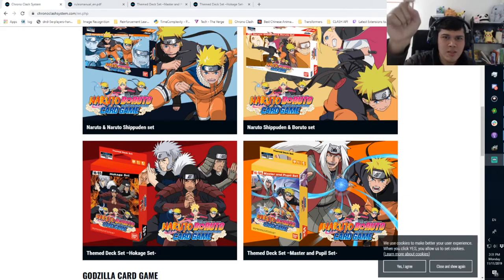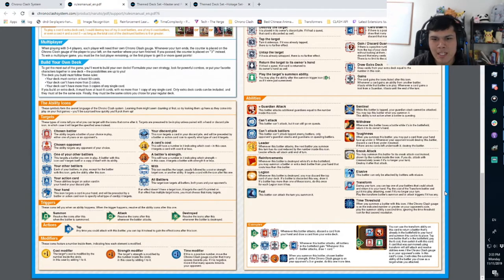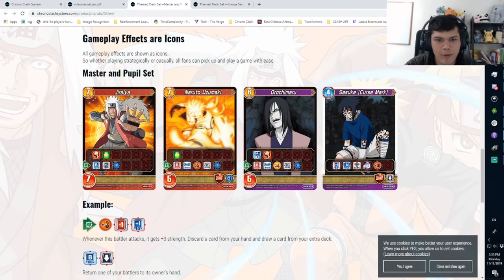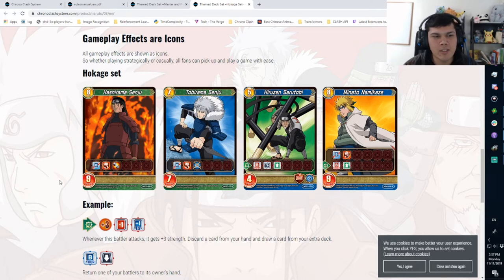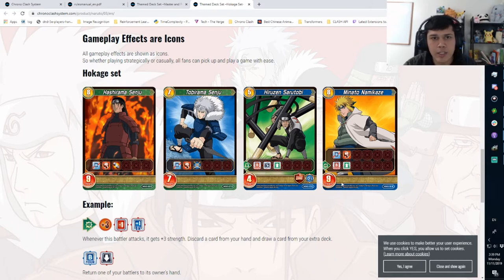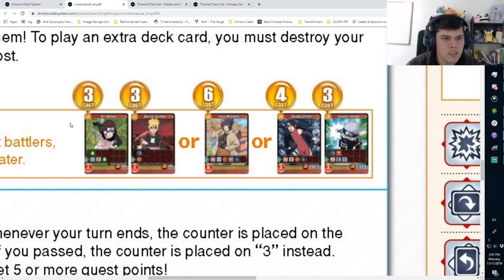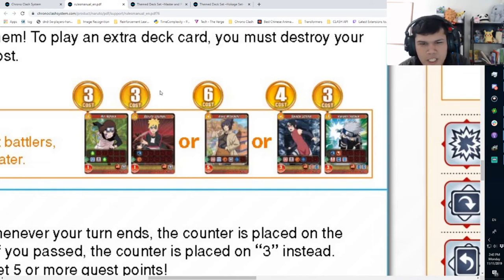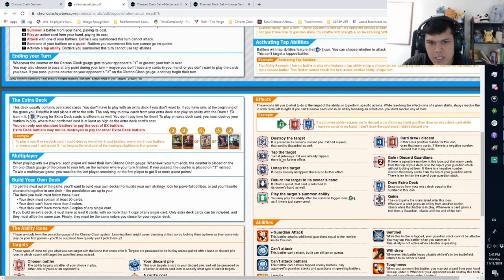Chrono Clash News! NEW MECHANICS AND RULES UPDATES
Chrono Clash put up the rules manual for the Naruto Expansions! Let me know your thoughts on the new mechanics! Along with that we'll look at some spoilers!

Make sure to check out the official Facebook Page/Groups and Website!

Bug Catching - Emily A. Sprague